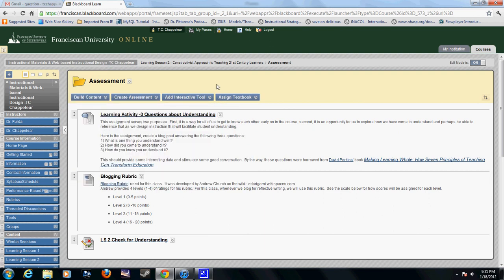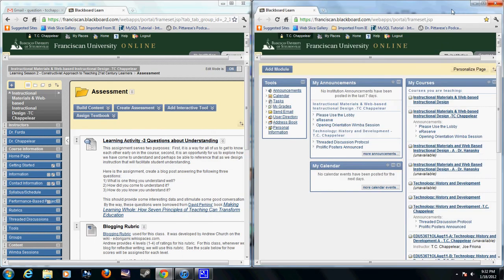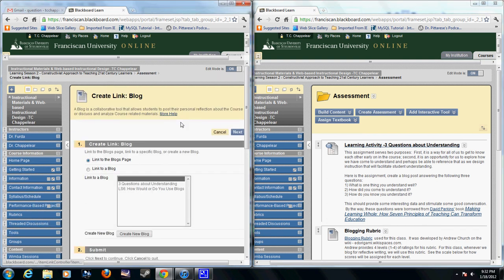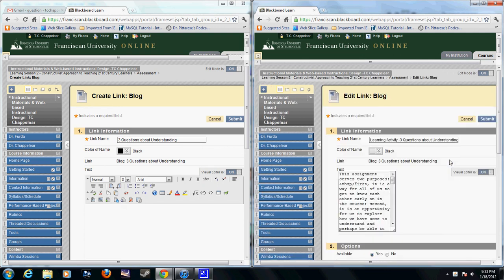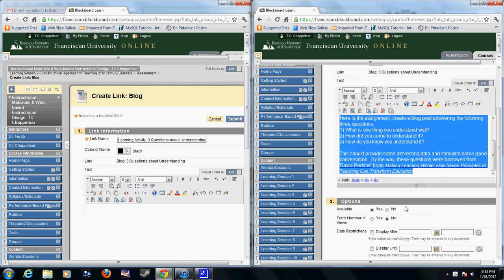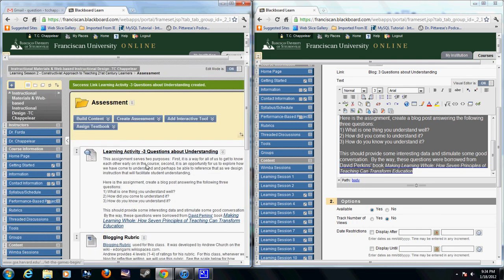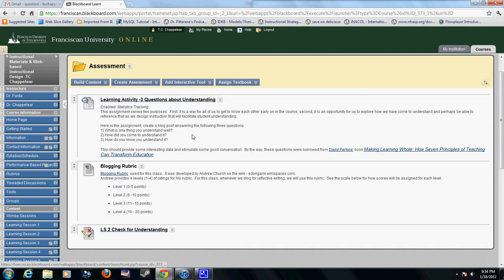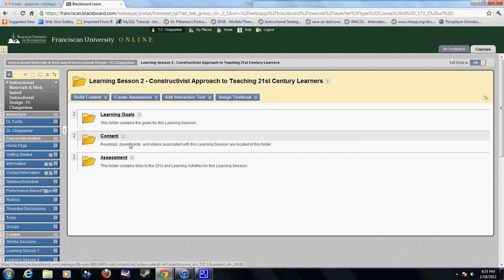Fixing a Broken Link in Blackboard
This is my solution for when links go bad.  I basically recreate the assignment link and then delete the broken one.